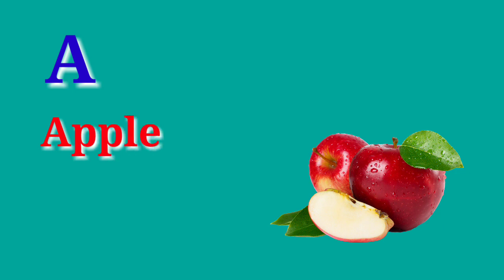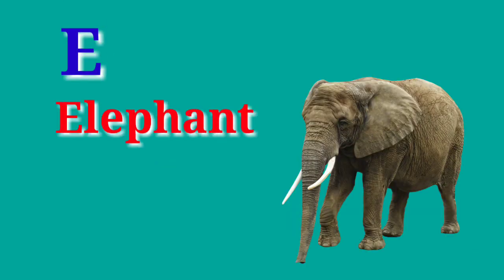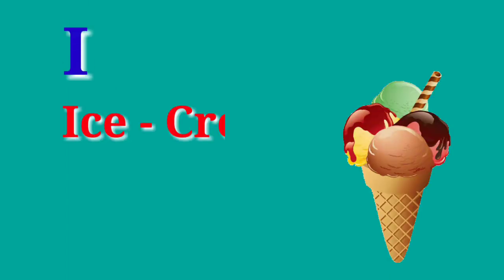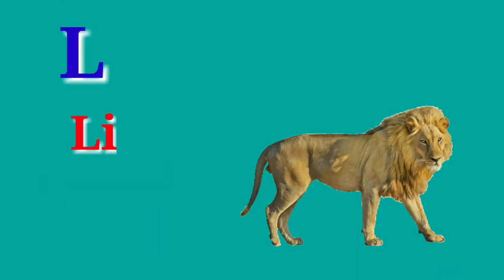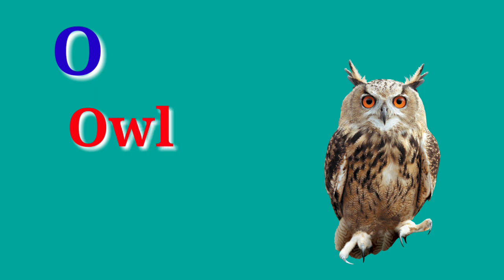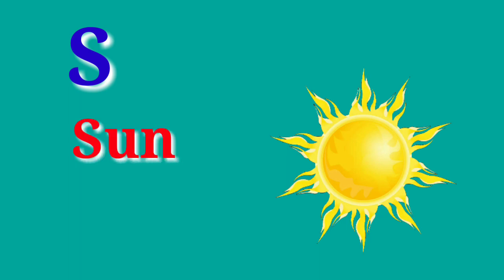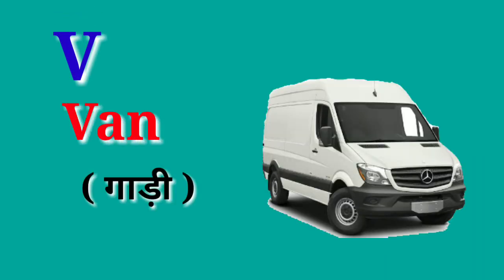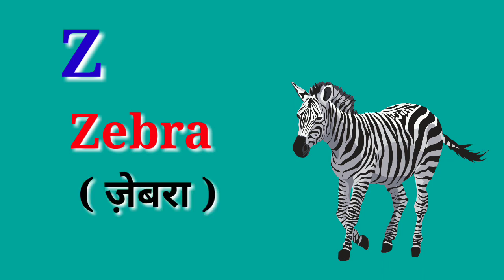Learn A to Z ll Learn Alphabet ABC Preschool Book with song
after watch this video kids can easily speak A to Z. ABCD alphabet is need to learn kids first.
A to Z alphabet u can learn very easy way in this video. So watch this video till the end.

Learn ABC

Learn a to z with photo

learn A to Z for kids

ABC learn with sounds

A for Apple  B for Ball learn with song

Hey kids .